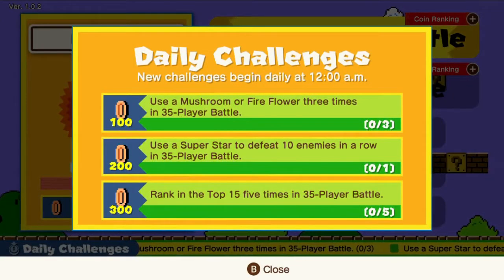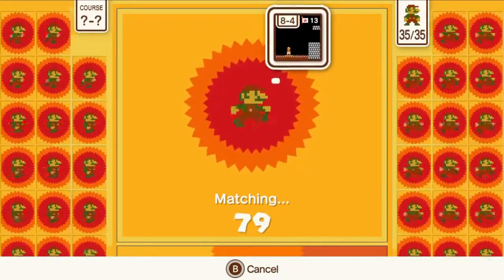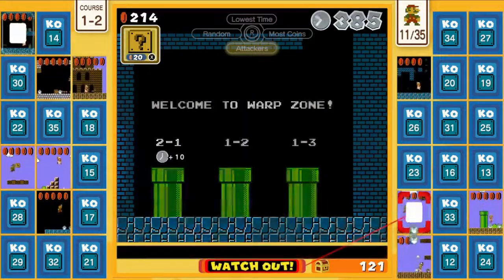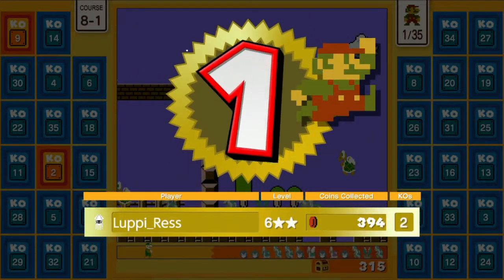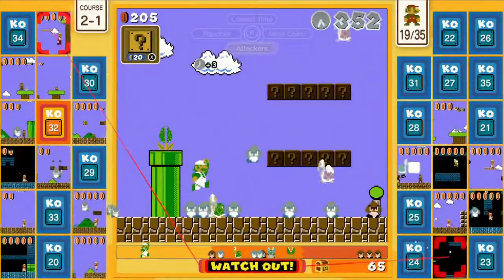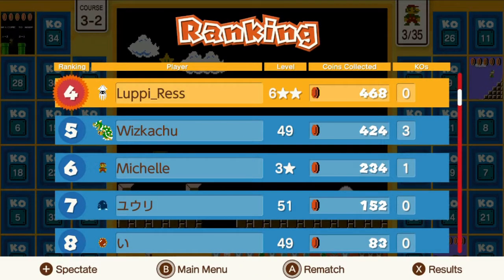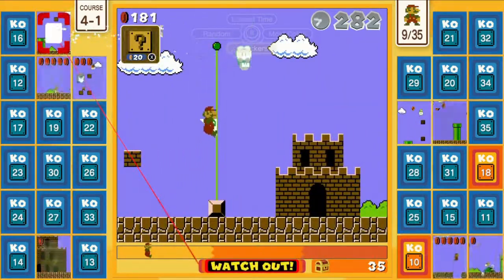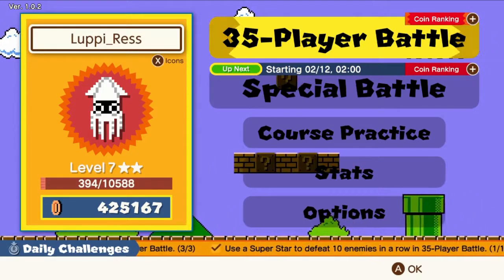[Switch] Super Mario 35 (2/11/21)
When cutting corners, remember. A square only has four, you probably have less.